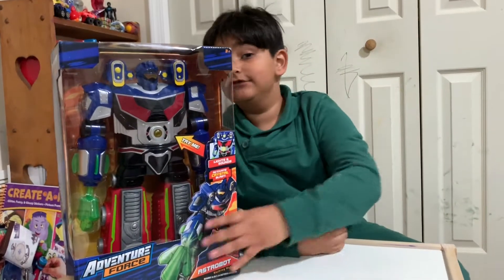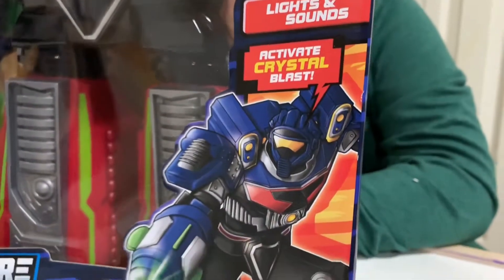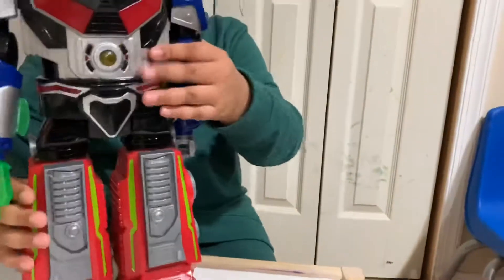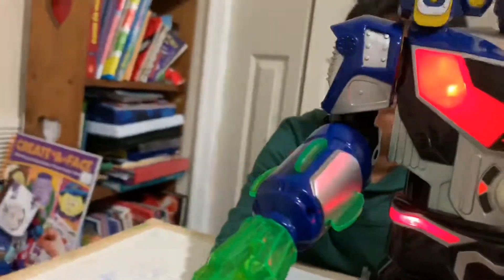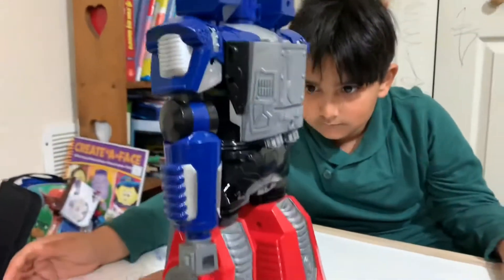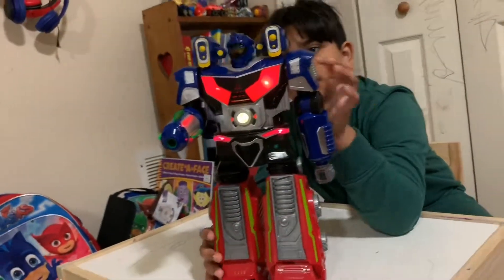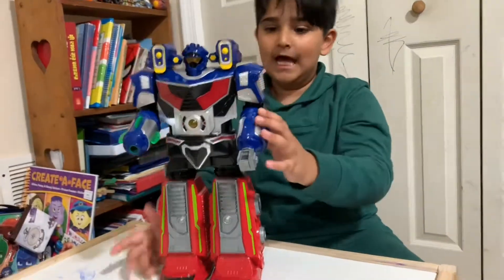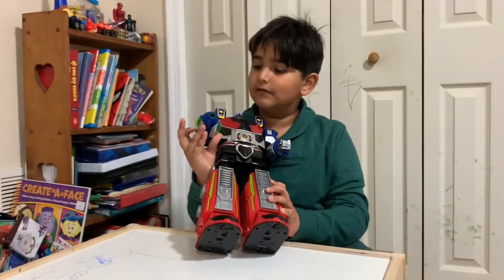Astrobot Walking Robot Unboxing !! Orman Kapoor !!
This is cool toy has lights and sounds.He even walks too.Don’t forget to subscribes for more wholesome kids toys video.

                                                         !! Orman Kapoor !!